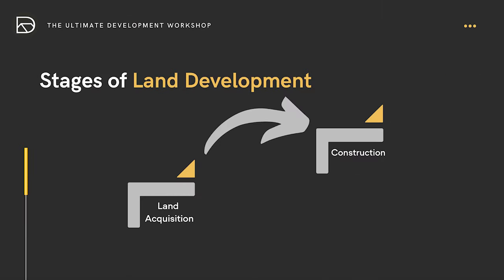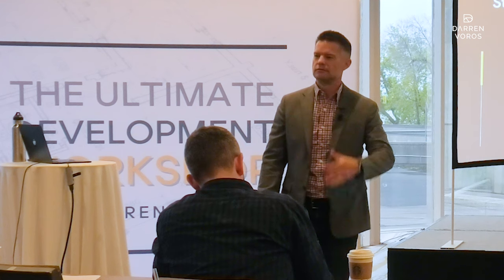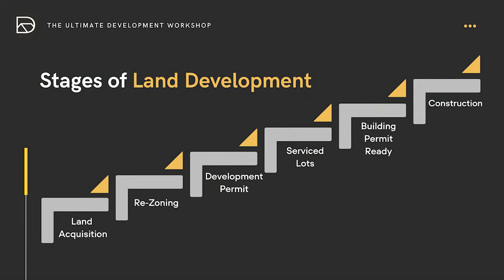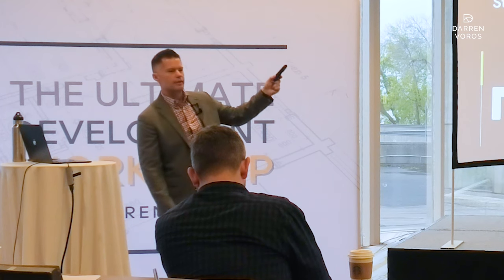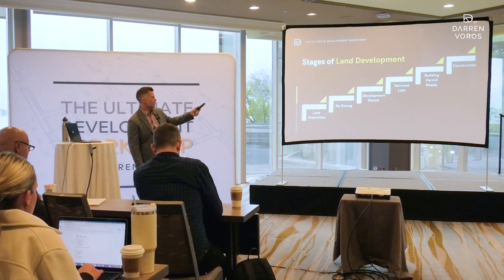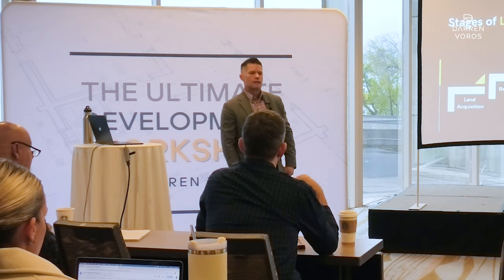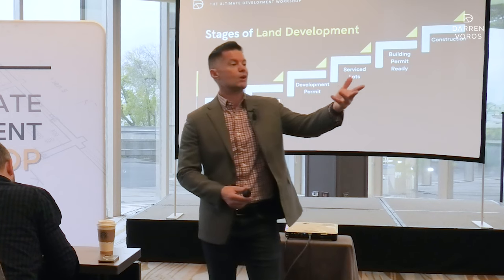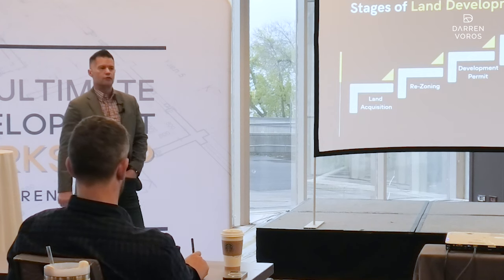How To Get Started In LAND DEVELOPMENT - From Land Acquisition to Construction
If you're thinking about getting started in LAND DEVELOPMENT, I've got just the Workshop and Course for you!

In this video from my one day Ultimate Development Workshop, I introduce the Stages of Land Development - from Land Acquisition to Construction.

I discuss the types of Land Development, Re-Zoning, what stages pose the biggest potential profits and risks, how to best avoid losing money during the development process, and more!

Sign up for my one day Ultimate Development Workshop or for my in-depth Ultimate Development Course.

00:07.  What Are The Types of Land Development?
00:17.  Raw Land, Land Assembly & Conversion
01:30.  Re-Zoning
02:15.  Development Permit / Site Plan Approval
03:00.  Where Is The Most Profit?
03:57.  What Stage Has The Most Risk?
04:47.  What Are Some Examples of Re-Zoning?
05:40.  How To Avoid Losing Money During the Development Process?
06:45.  Why I Love Construction
07:47.  In Your Experience, What Is The Shortest Time Span Between Land Acquisition to Construction?
09:16.  Where Are the Best Development Opportunities in Ontario?

Have a question? Best to comment on YouTube or DM on Instagram or Facebook.

Darren Voros

Darren’s diverse skillset has taken him to many stages around the world. He has been featured as an on-air renovation expert on “The Goods” (CBC) and “CityLine” (CityTV). Darren was also the behind the scenes contractor on “Save My Reno” (HGTV) and “Game of Homes (W Network).
Darren is an accomplished real estate investor, trainer and coach. He controls a portfolio of properties worth just over $30,000,000 and has travelled across North America educating, inspiring and motivating audiences on the subject of real estate investing, financial independence and financial literacy. Darren’s willingness to give back prompted him to launch his YouTube channel in 2020 in order to have a wider reach in educating investors.